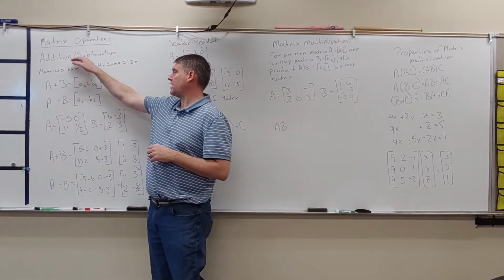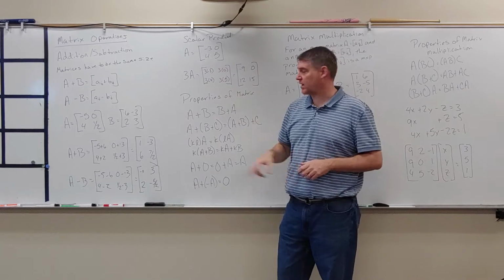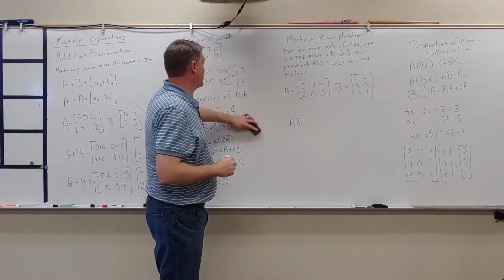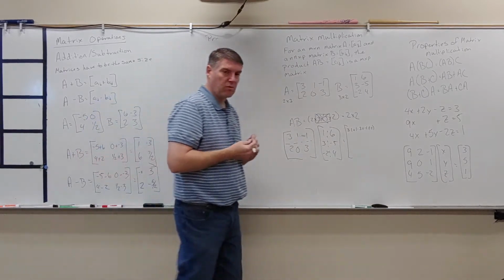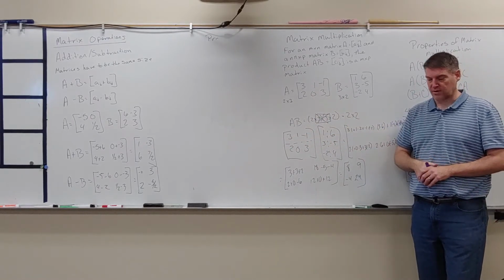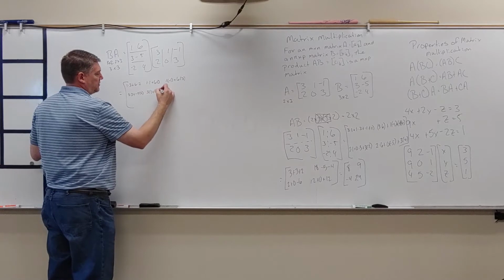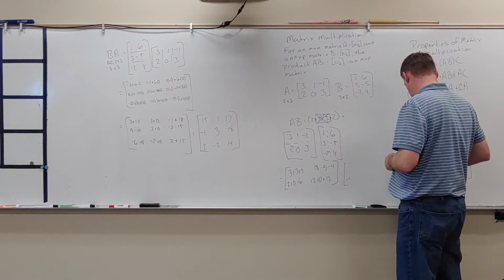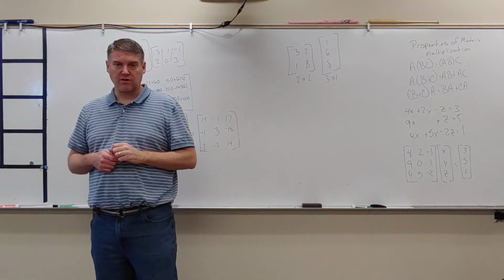PreCalc Matrix Operations